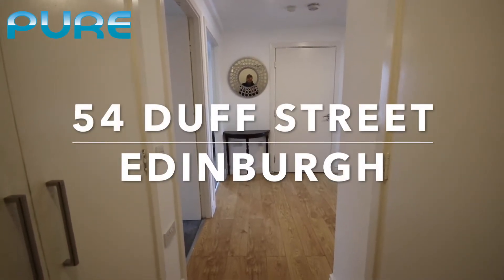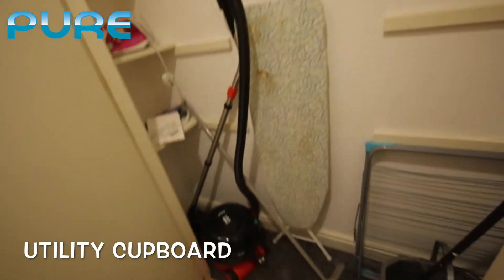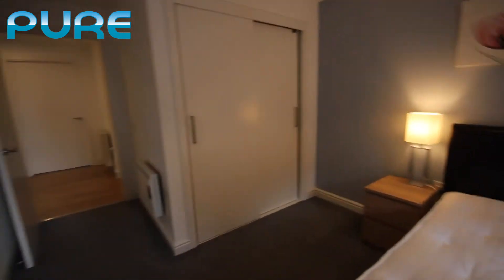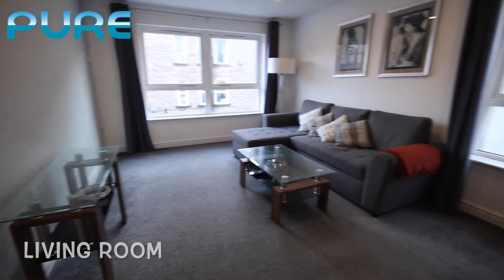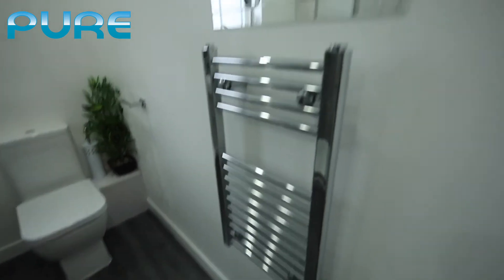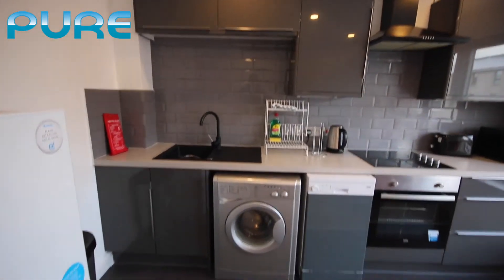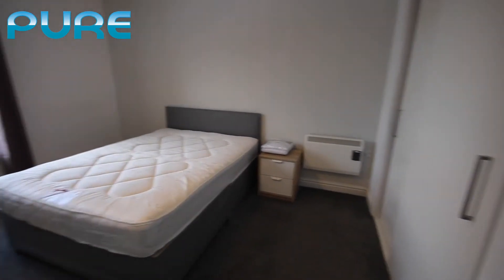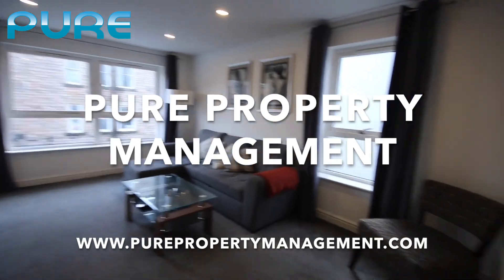54 Duff Street - Video Tour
This is a large two bedroom flat. The property is furnished and has just been redecorated. The flat is set just off Dalry Road, so it gives easy access into the city centre. It is close to local bus routes and local shops, in short a great location. The property has a large lounge and two very big double bedrooms both with built-in wardrobes. The bathroom also has a lot of space with a bath and shower over the bath, basin and WC. The kitchen has a dining table, loads of worktop space for cooking and preparing food, fridge/freezer, oven, hob, extractor, microwave etc. All necessary kitchen appliances are included.
This is a fantastic flat in a great location and would suite friends sharing or a family.

Key Features:
2 Double Bedrooms
Council Tax Band D
EPC - C
Furnished or Unfurnished
Long Term Let
Modern Building Style
Private Parking
White Meter Central Heating

Other Information:
No Smoking
No Pets
Living Room
Kitchen Diner
Bathroom
Double Glazing
Shower
Secure Entryphone
Living Flame Fire
Fridge Freezer
Microwave
Washing Machine
Landlord Registration: 17650/230/01000